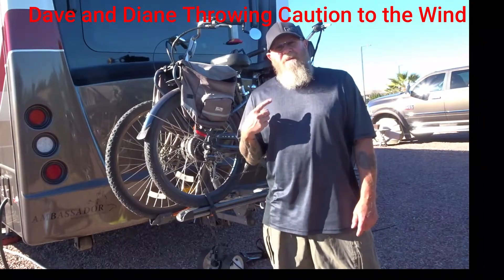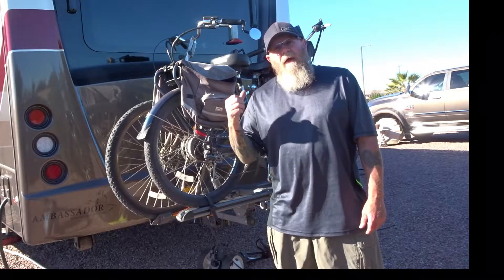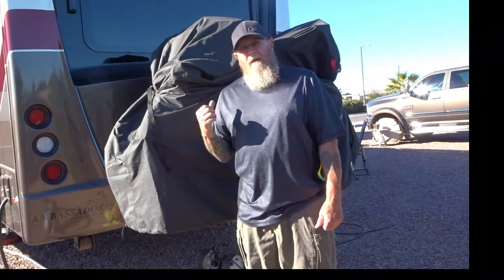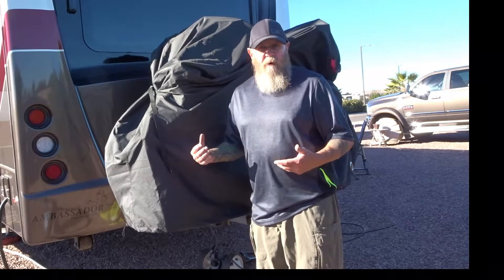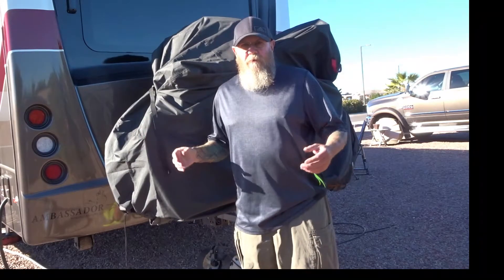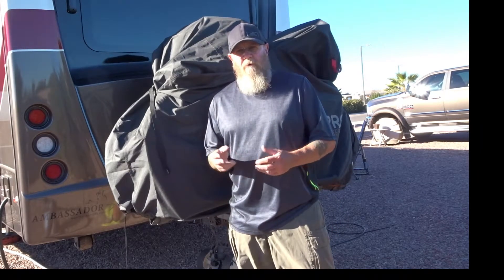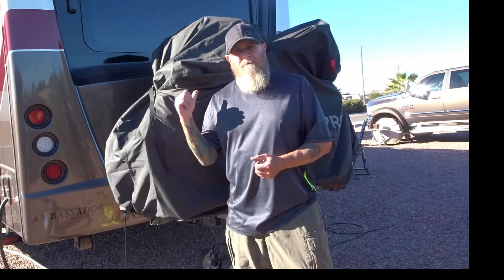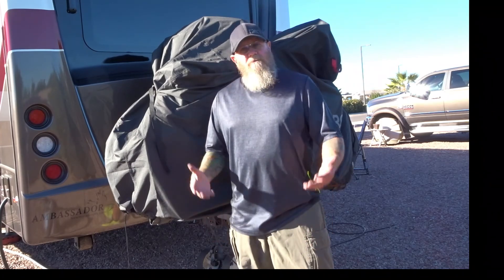The Best Way To Keep Your Bike Safe From The Elements!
Here is how we cover and protect our E-bikes while traveling.
You may also be interested in the rack we use, click here to check it out.
Our Amazon store filled with items we have personally used and support.